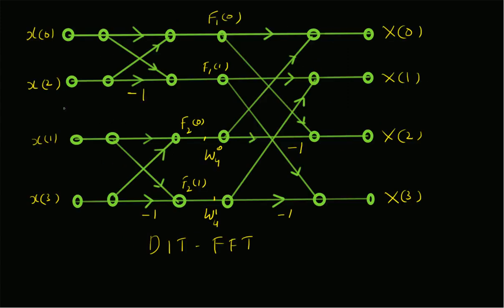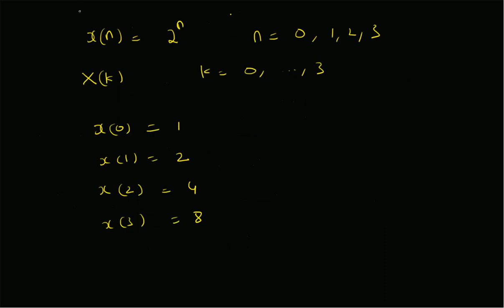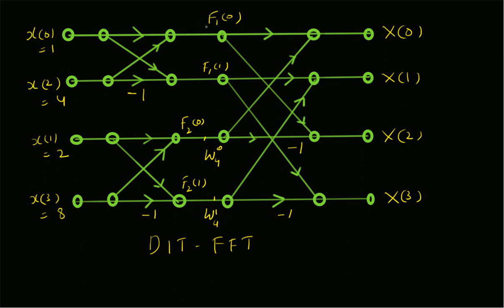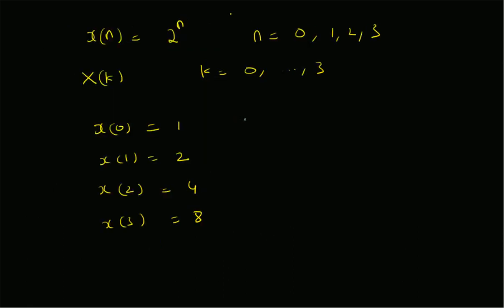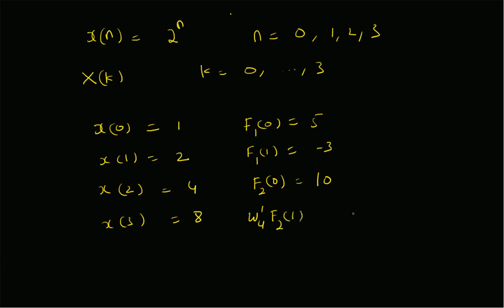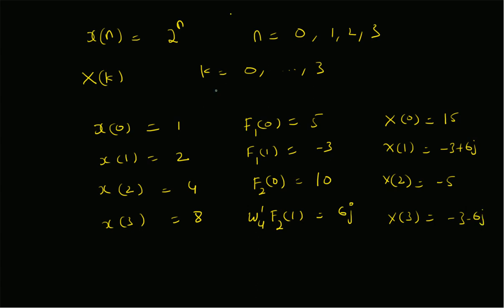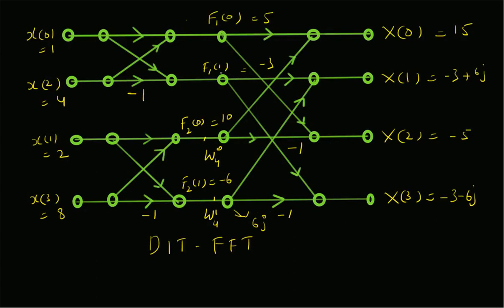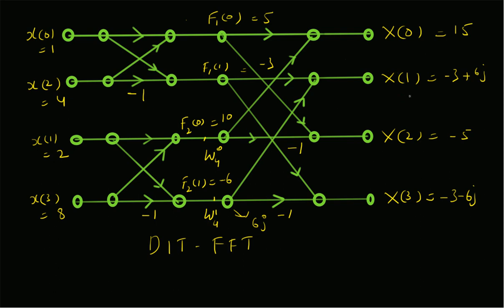4-point DFT (DIT-FFT) Numerical Example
An example based on the Butterfly diagram for a 4 point DFT using the Decimation in time FFT algorithm